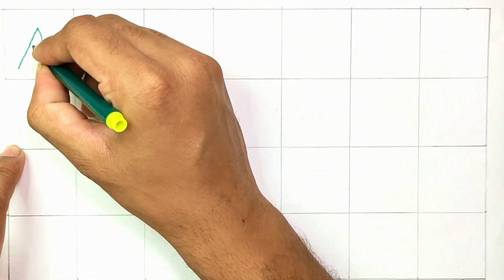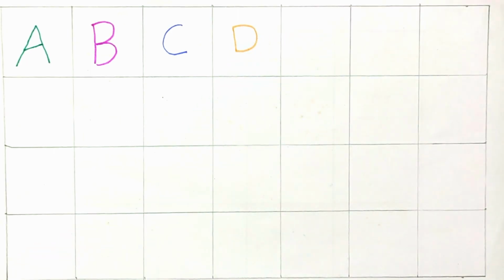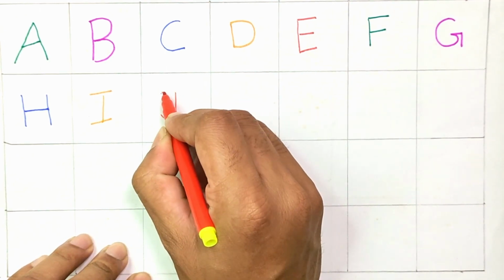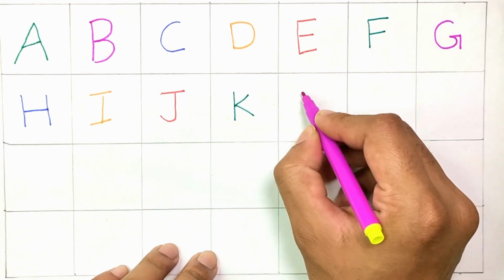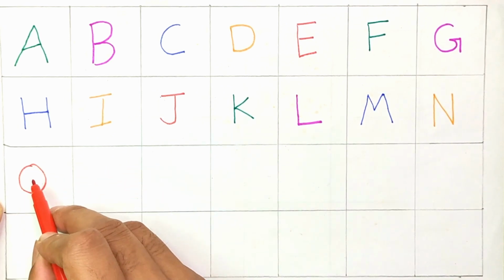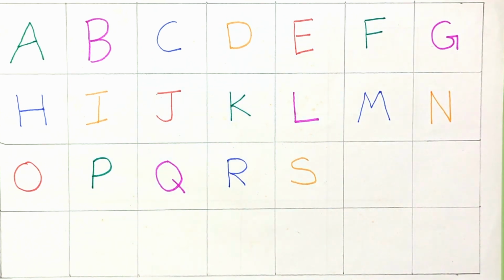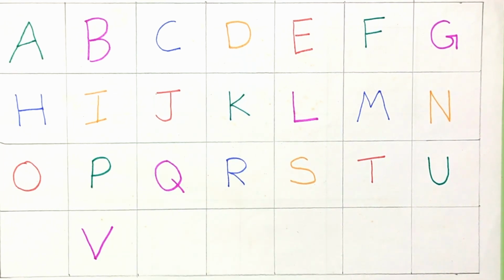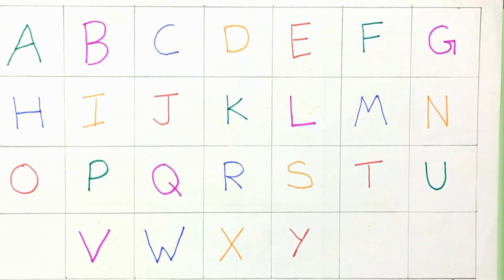ABCD, ABCDE, A for Apple B for Ball C for Cat, English Alphabets, Phonics song EP60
A for Apple B for Ball C for Cat, abcd, Alphabets, phonics song, abcde, English Alphabets Preschool Learning | Home Education - Episode 60 of learning.
In this video we will learn English Alphabets. This is a good learning video for kids to get started with the English Alphabets. You can repeat saying ABC along with the video.

abcd | phonics song | abcd song | a for apple b for ball c for cat | alphabet | nursery rhymes | a for apple

Your query
a for apple
abcdefg
English alphabet
abcd cartoon
alphabet songs
a for apple a for ant
nursery rhymes
abcd rhymes
abcd alphabet
a for apple b for ball
abcd
English alphabet
A for apple
kids alphabet
alphabet for kids
abc song
alphabet song
apple apple
abcd abcd